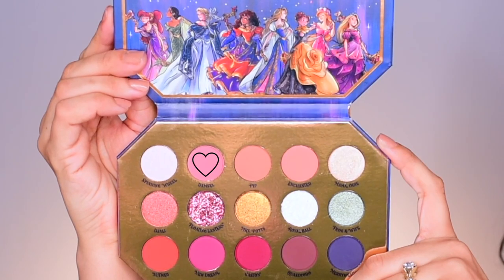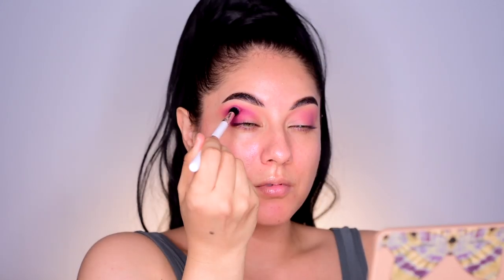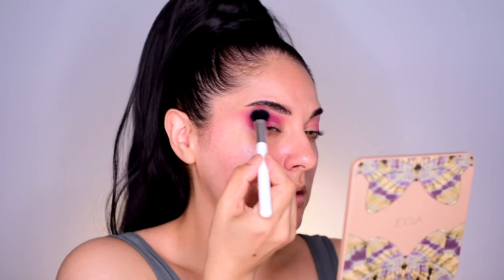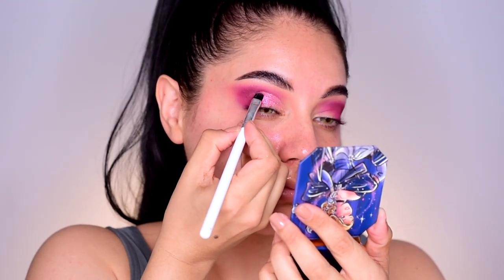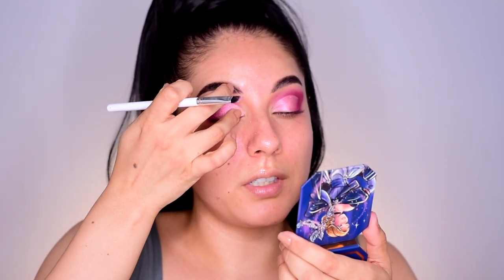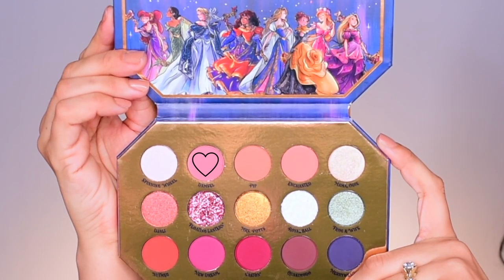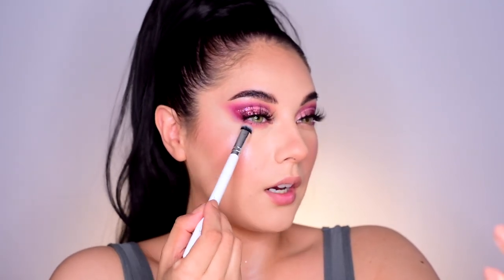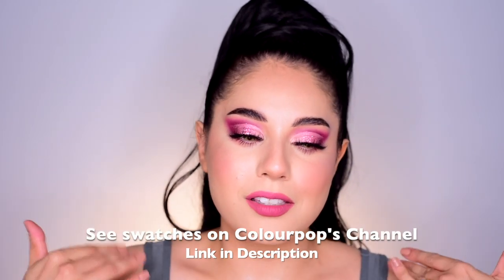Colourpop Disney Collection Midnight Masquerade Tutorial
Hello Sunshines!!!  This video is a Colourpop Disney Collection Midnight Masquerade Tutorial! This intro is longer than usual and the tutorial starts at 1:43 ;D

PRODUCTS

Colourpop:
- Disney Collection Midnight Masquerade PR Box
-Masquerade Magic Set
- Disney Collection Midnight Masquerade Palette
- Down in New Orleans Tiana's Kit with Kissin' a Frog Blush
- A Dream is a Wish Your Heart Makes Cinderella's Kit with Horse & Carriage Highlighter
- I See the Light Rapunzel's Kit with Flynn Lux Lipstick

Lotus Lashes:
Yariszbeth Lash

15%OFF CODE: "nessasunshineFAFP3"

I do work for Colourpop as a Content Creator to create looks for the brand(eye pictures, IG videos, IG Stories). Any video that I share is because I want to. It is separate, but since I’m using the same products given to me or even doing the same looks, I feel like that needs to be stated.

MUSIC

 "Magic Chime"
"Et Voila"